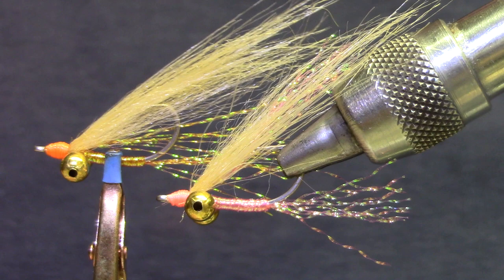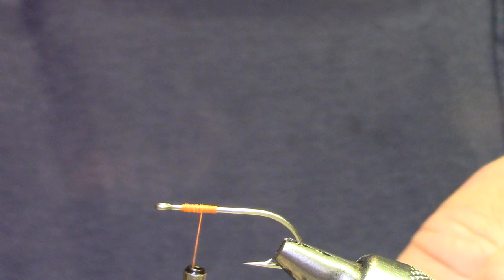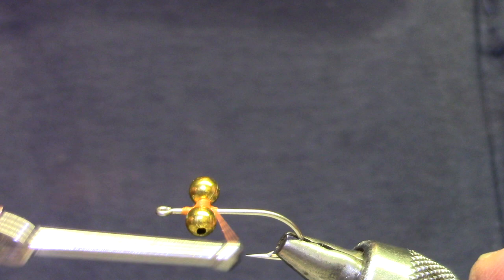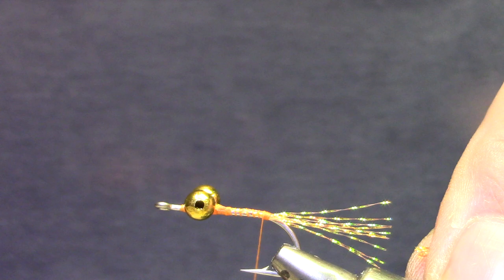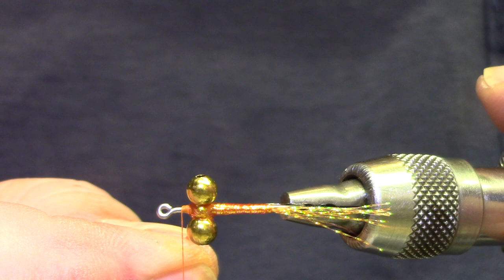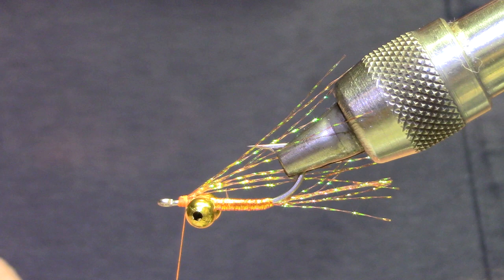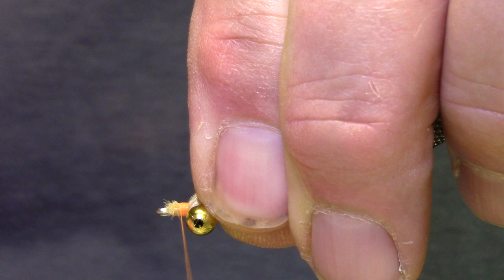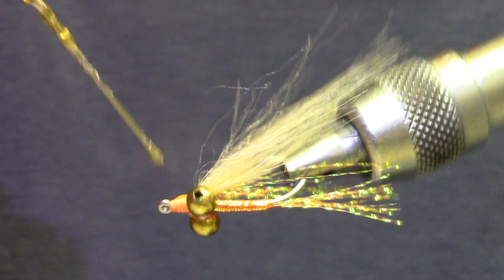Christmas Island Special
HOOK:  Saltwater Stainless #6  BEAD:  Gold bead chain, or brass  THREAD:  140d or stronger, Orange or Shell Pink TAILS:  Krystal Flash, Orange or Pink  ABDOMEN:  Krystal flash wrapped.    UNDERWING:  Krystal Flash WING:  Craft Fur, tan